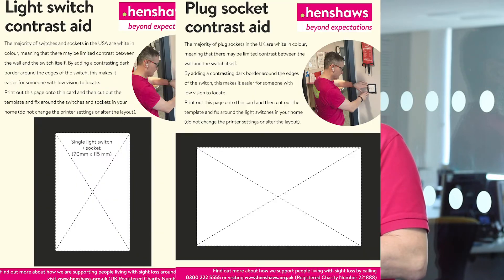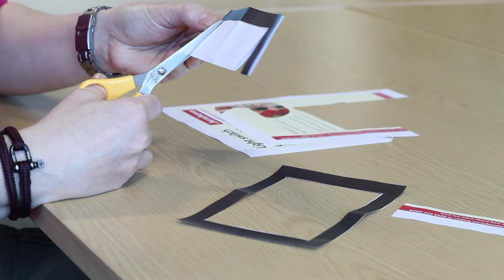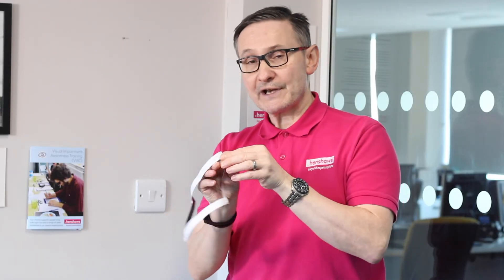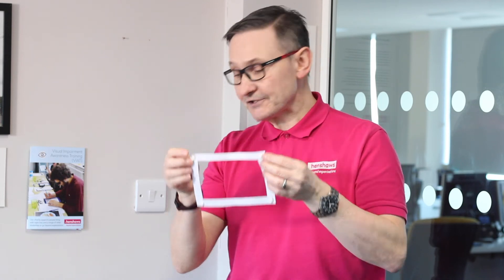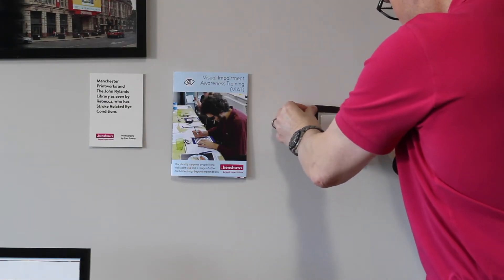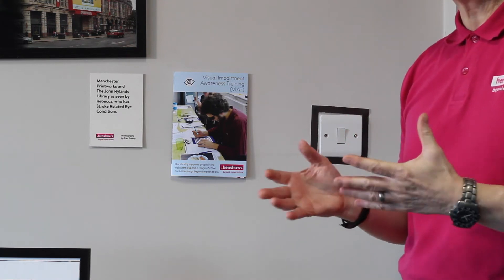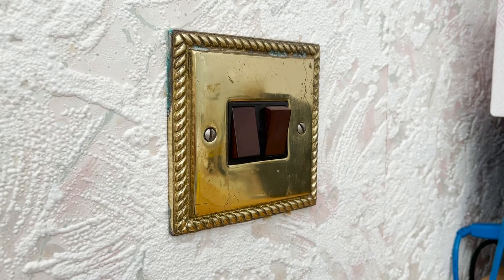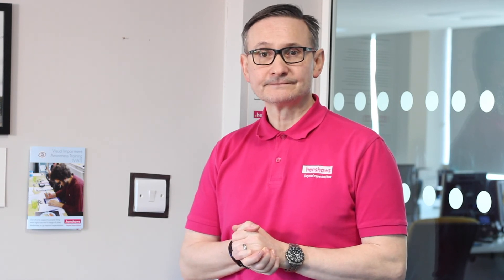Lightswitch Contrast | Henshaws Knowledge Village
The majority of switches and sockets in both the UK and USA are white in colour, meaning that there may be limited contrast between the wall and the switch itself (especially in the workplace).
By adding a contrasting dark border around the edges of the switch, this makes it easier for someone with low vision to locate, as Mark demonstrates in this video.